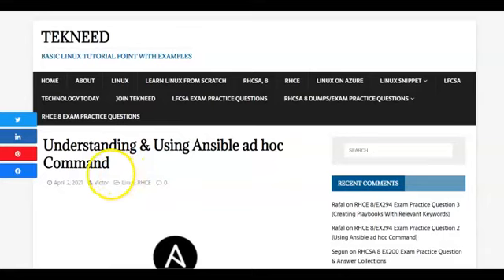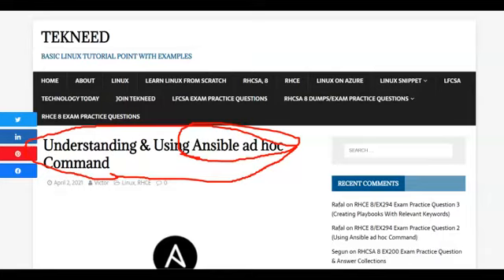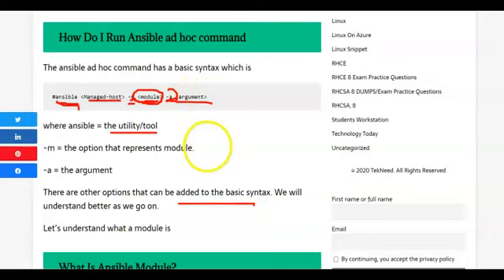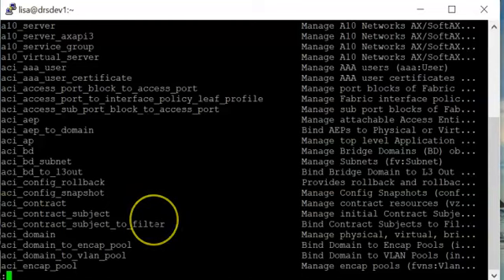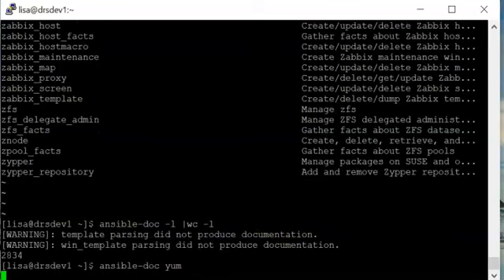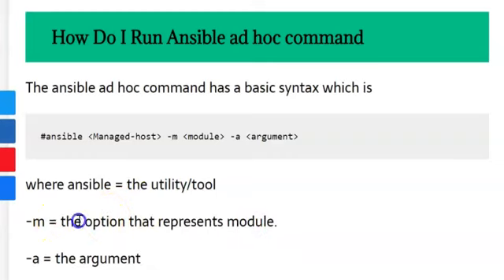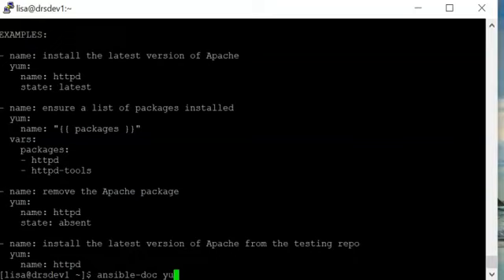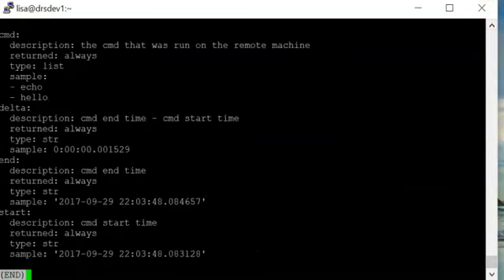Understanding & Managing Ansible ad hoc - RHCE || EX294 (Lesson 5A)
Understand what Ansible ad hoc is and how to use the Ansible adhoc commands.